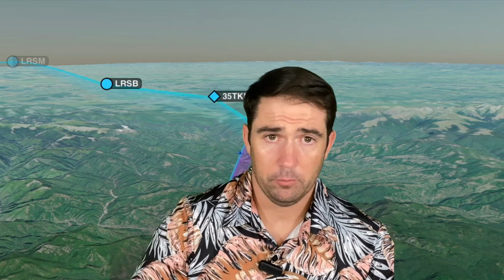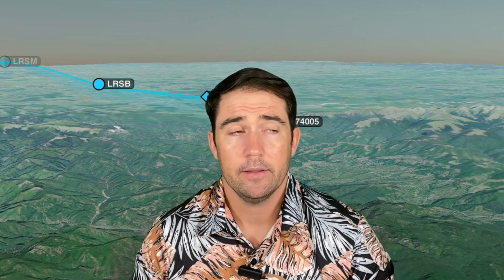U.S. Army Flight School - Apps and accessories / tips and tricks to make life easier in FS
This video covers apps and accessories to make life a little easier while in flight school. I also include some tips and tricks of the trade to help you guys out.